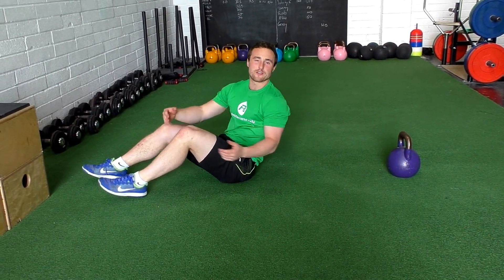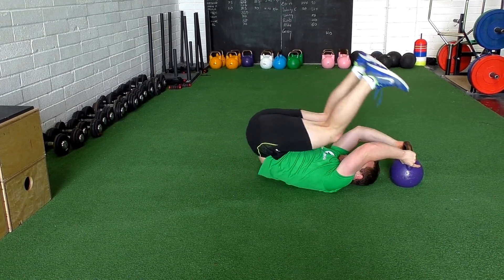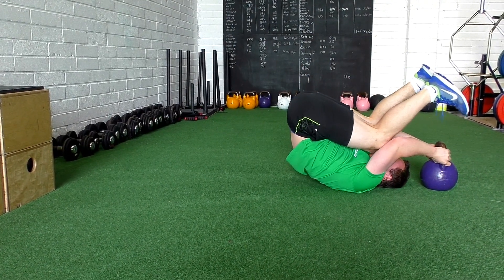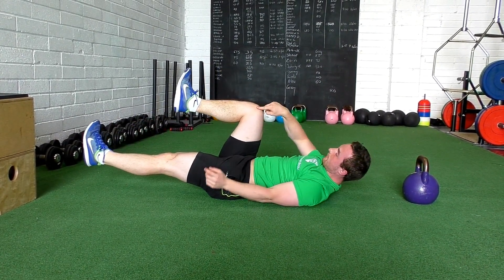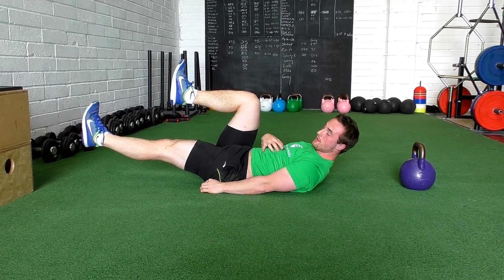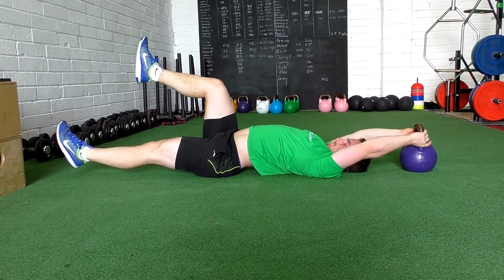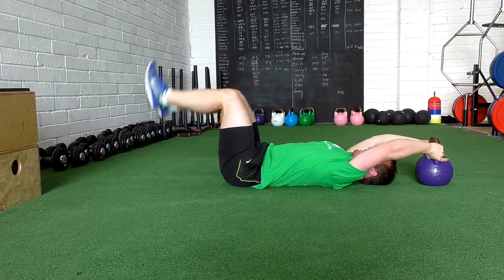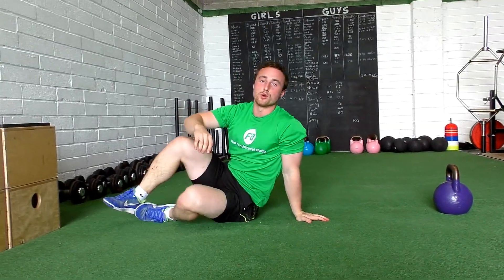Deadbug + Reverse Crunches